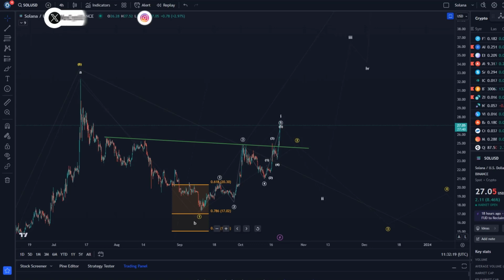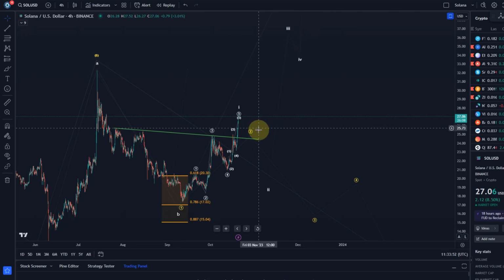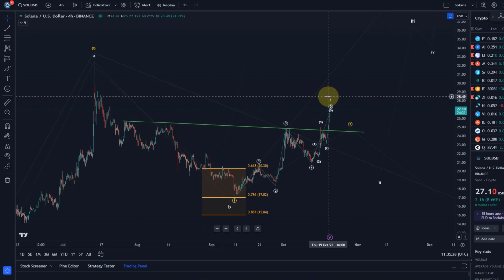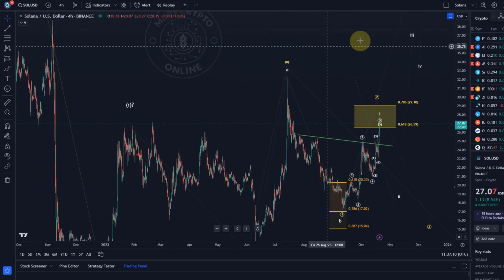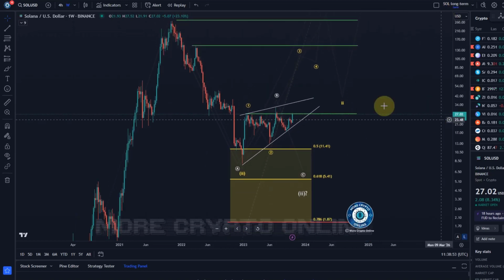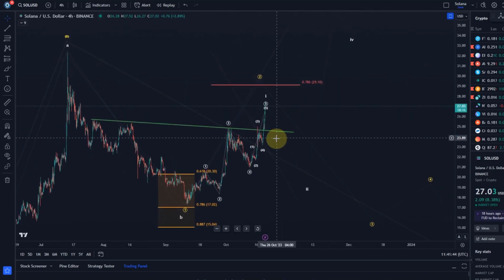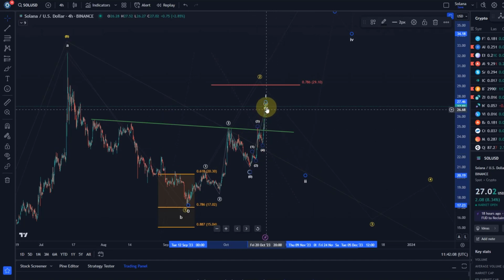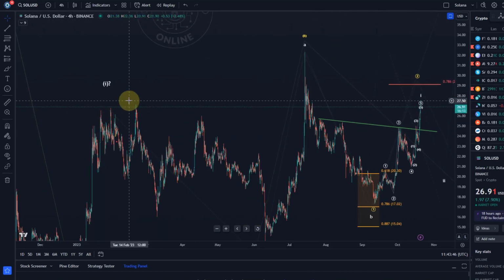Solana Price News Today - Elliott Wave Price Prediction & Technical Analysis, Price Update!